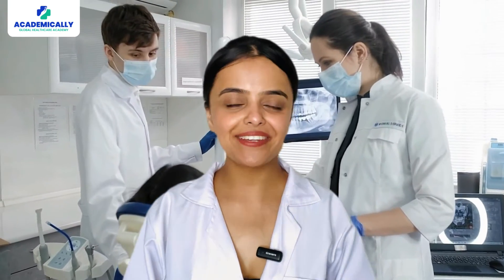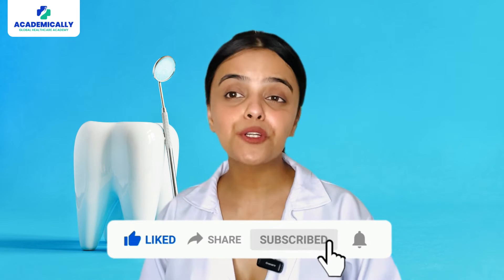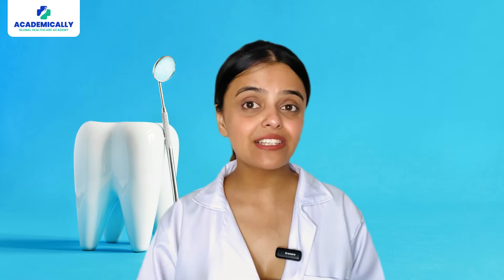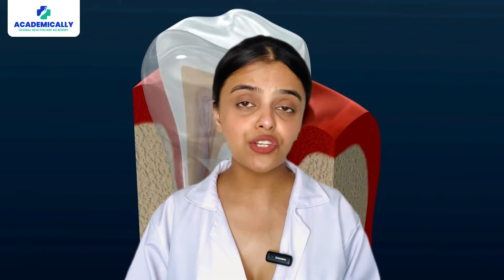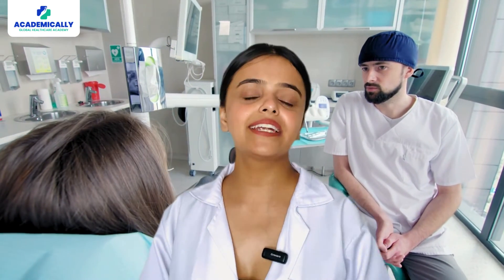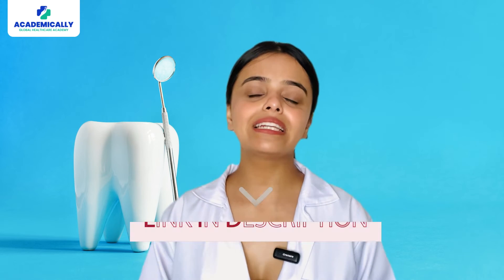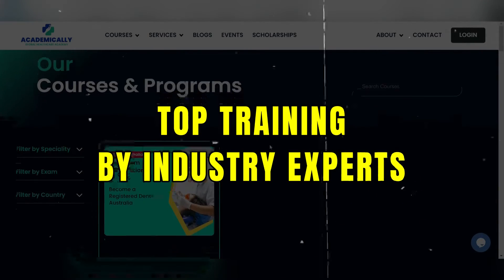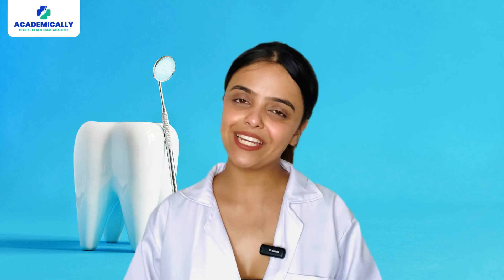ADC Exam Preparation Books | Books to Study for ADC Part I (Australian Dental Council)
Dreaming of a thriving dental career in Australia? Passing the ADC exam may seem like a distant dream, but with the right resources and strategies, success can be all yours ! All you need are two essentials to clear your path :

Effective preparation strategies

In this video, we discuss the Top 5 Books that will help in your ADC exam preparation:

Therapeutic Guidelines

Provides comprehensive and up-to-date information on best practices for clinical management of dental and medical conditions.
Essential for understanding therapeutic approaches and protocols followed in Australia.

Odell: Clinical Problem Solving in Dentistry

An amazing resource for honing your diagnostic and clinical decision-making skills.
Helps in developing critical thinking and applying theoretical knowledge to clinical scenarios, crucial for the ADC exam.

Infection Control Guidelines (ICG)

Vital for understanding protocols and standards required to maintain a safe and hygienic dental practice.
Outlines procedures for sterilisation, disinfection, and prevention of cross-infection, very important in the Australian healthcare setting.

Trauma Guidelines (IADT)

Essential for managing dental injuries, covering diagnosis, treatment, and follow-up care for traumatic dental injuries.
Teaches candidates to effectively handle emergency situations and provide optimal care for dental trauma patients.

Code of Conduct (CoC) for Dental Practitioners in Australia

Outlines the ethical and professional standards expected of dentists.
Important for understanding the responsibilities and expectations placed on dental professionals, ensuring you practise dentistry ethically in Australia.

Also, check out the comprehensive list created by the Australian Dental Council (ADC) on their website.

Academically can make your journey easy by providing you with the following:

Documentation assistance
Top training by experts
High-quality study materials
24/7 support
Opportunities to connect with industry experts
Assistance with the migration process and more

📌 Fill out the form to get a free one-on-one counselling session!

🤔Curious to know more about becoming a career in abroad?